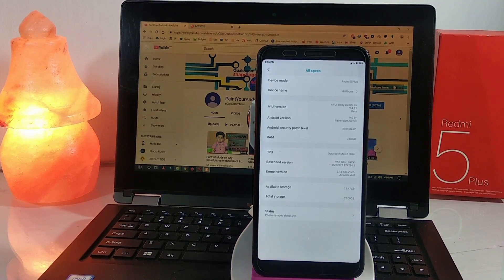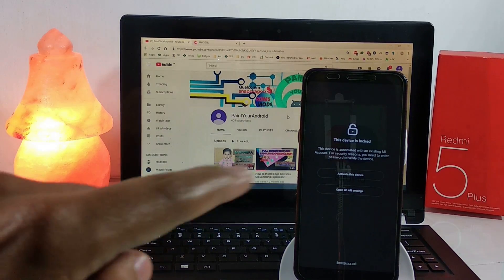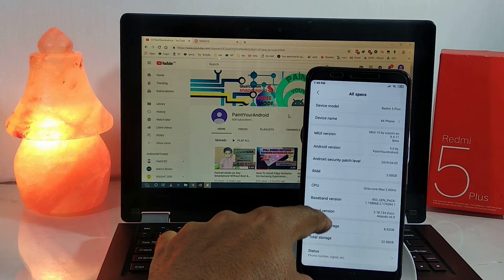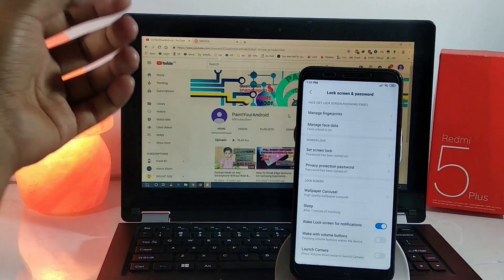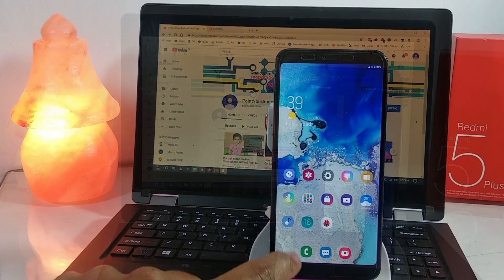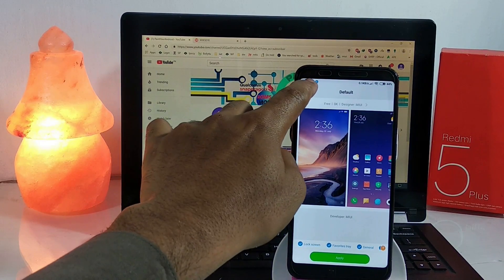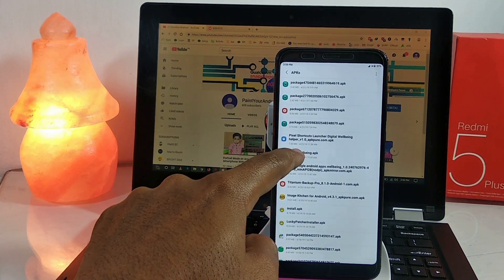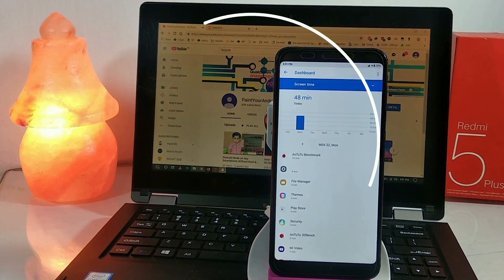MIUI 10 Pie ROM For Redmi 5 Plus (vince) | Working 3rd Party Themes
Hey guys, well it's a great day to share another amazing port with you guys. This is the MIUI 10 EU Pie 9.0 Based ROM (Port) for our Redmi 5 plus (aka vince).
I made this video containing a brief guide for installation and also review the ROM intensively, it's much worth to watch the video.

Notes in the video:
1. How to login MI Account in MIUI 10 PIE 00:28
2. Installation 01:02
3. Review (features and bugs) 03:30
4. 3rd Party Themes Fix 09:33
5. Battery Stats 10:56
6. Installation of Digital Wellbeing 12:07

What's working:
MI Account
3rd Party Themes
Auto-brightness
4G LTE+
WiFi (+hotspot), Bluetooth
Fingerprint Recognition
Face Unlock
Full Screen Gestures
Dark Mode (Pie Supported Only)
Media

Bugs:
Reading Mode (use my video guide to get reading mode like effect)
Wireless Display
On Screen Nav Bars

Links:
ROM

ROM Info:
MIUI Version 9.4.11
Android Version 9.0
Kernel 3.18 (Zucc Kernel AOSP) Airpods v6

Follow me on XDA @rashidmalyk